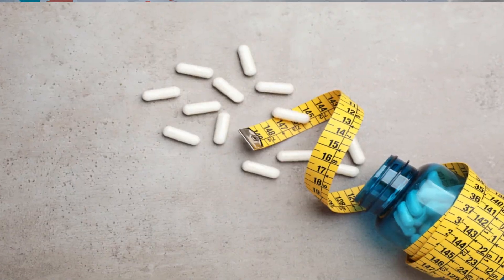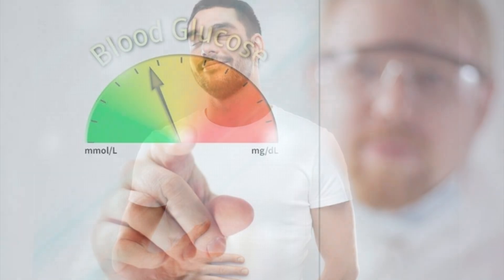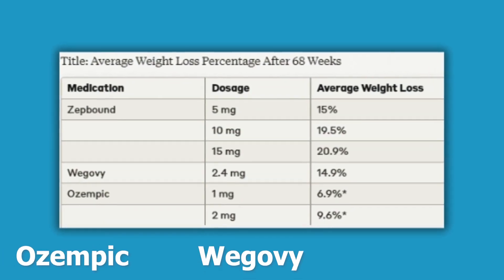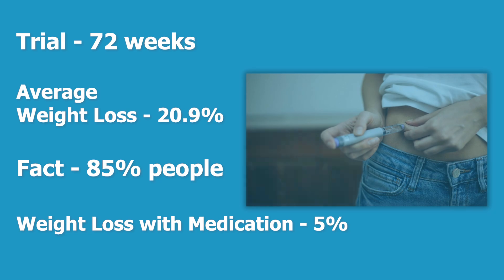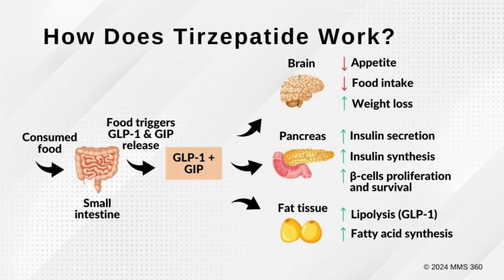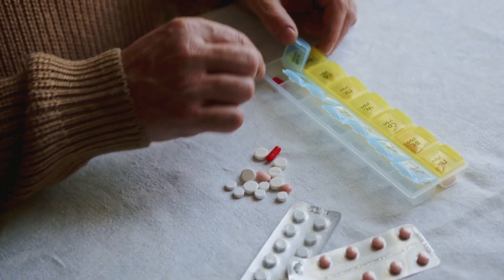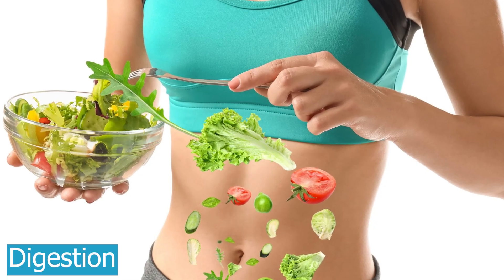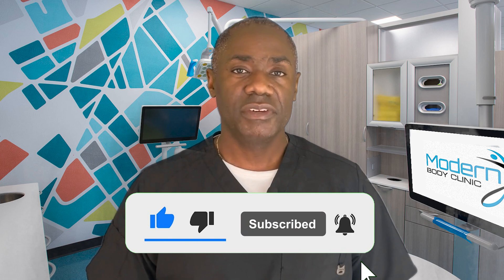ZepBound: The Ultimate Weight Loss Game Changer!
In this video, Dr. Carter from Modern Body Clinic introduces ZepBound, the ultimate weight loss game changer! Imagine a revolutionary weight loss medication that can help you lose up to 20% of your body weight. ZepBound, derived from GLP-1 and GIP hormones, targets your body's weight control system and enhances insulin sensitivity, making it a powerful tool for your weight loss journey.

To further boost your weight loss efforts, check out our video on combining Intermittent Fasting with Weight Loss Medications . Discover how this powerful combination can help you achieve your goals faster and more effectively.

Wave goodbye to starvation and hello to lasting results.

🎥🌟 Complimentary Masterclass: Lose Weight Without Starving! Join Now! 🌟🎥

Fed up with diets that leave you hangry? We've got your back! Join our complimentary masterclass: "5 Ways to Lose Weight Without Starving."

👉 Shed pounds without sacrificing your sanity. 👉 Say goodbye to hunger pangs and hello to success.

Uncover the secrets to effortless weight loss in this game-changing masterclass:

🌱 What foods should you really be eating. 🥗 Discover the science of balanced, satisfying meals. 💤 Unleash the power of quality sleep for weight loss.

Get exclusive access to expert insights.

Wave goodbye to starvation and hello to lasting results. Reserve your spot now!

🌟🌈 Click the link to secure your complimentary spot! 🌈🌟

CHAPTERS:
0:00 Intro
0:45 GIP and GLP-1 Receptors
1:56 Comparison with Ozempic, Wegovy, and ZepBound
2:43 Clinical Trial Results
3:52 The Hidden Costs
5:00 Importance of Lifestyle Changes
6:49 Closing Statements